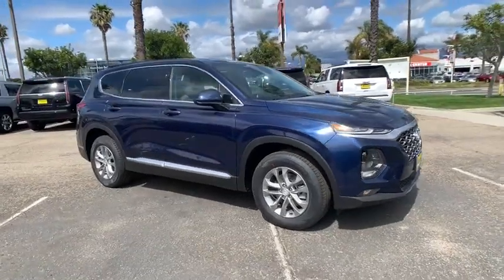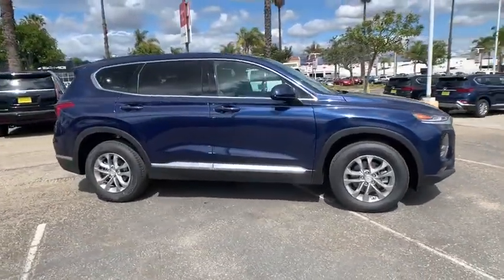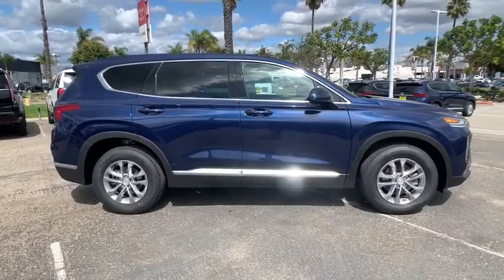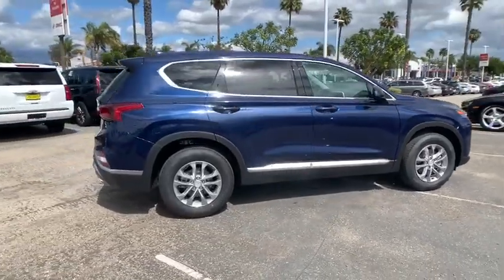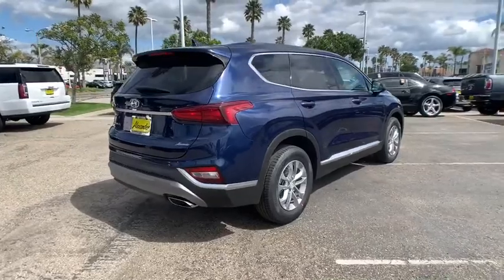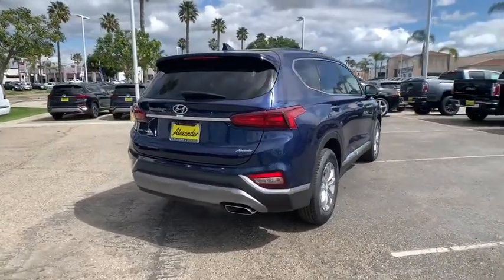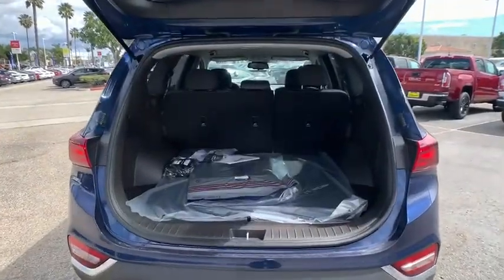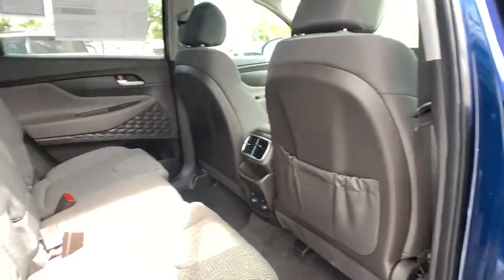2020 Hyundai Santa Fe Oxnard, Thousand Oaks, Santa Barbara, Ventura, Camarillo, CA LH209174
Stormy Blue New 2020 Hyundai Santa Fe available in Oxnard, California at Alexander Hyundai of Oxnard. Servicing the Thousand Oaks, Santa Barbara, Ventura, Camarillo, CA area.
2020 Hyundai Santa Fe SEL 2.4 - Stock#: LH209174 - VIN#: 5NMS33AD3LH209174

Stormy Sea 2020 Hyundai Santa Fe SEL 2.4 FWD Automatic 2.4L I4 DGI DOHC 16V LEV3-ULEV70 185hp 22/29 City/Highway MPGbrbrbrBig Discounts, Big Inventory, Big Savings - Alexander of Oxnard! Sale Price may include Factory incentives, see dealer for details and additional incentives. Sale Price does not include Fees, Taxes, License or Title Fees.